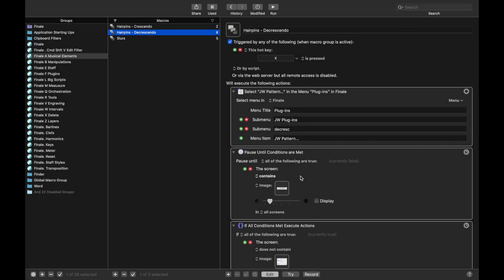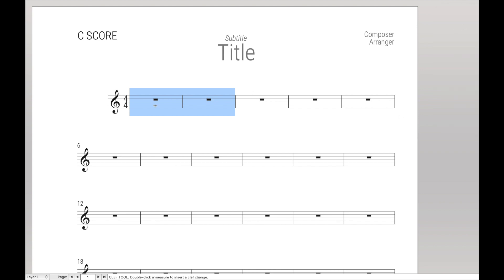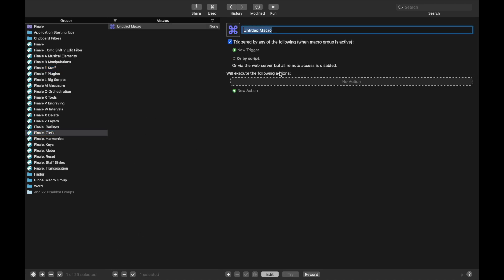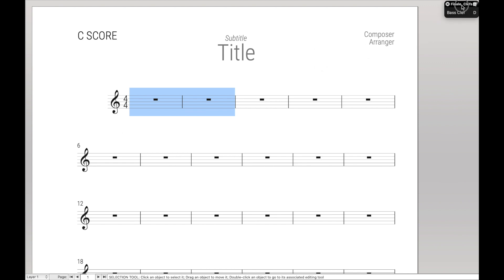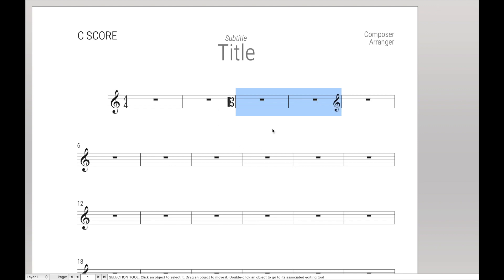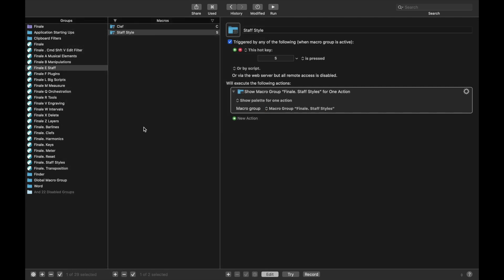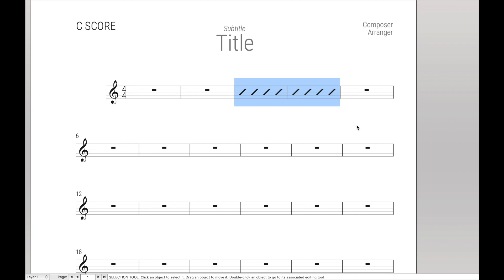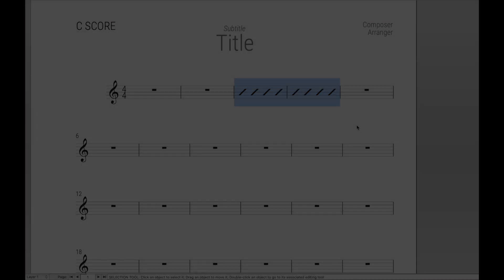3.6 Clefs and Staff Styles | Finale Superuser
There's one final primary way you can use Keyboard Maestro with Finale: metatools. So let's dive into changing the clefs and staff styles using metatools.

P.S. Keyboard Maestro can also streamline metatools you'd normally not want to use.